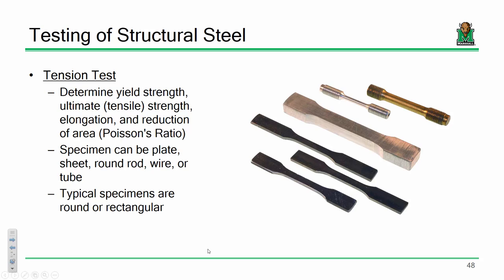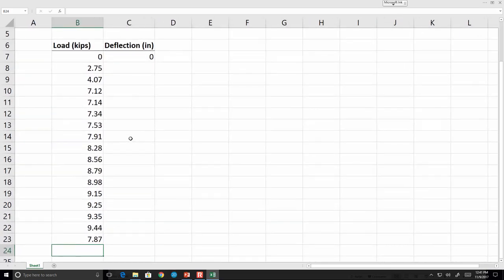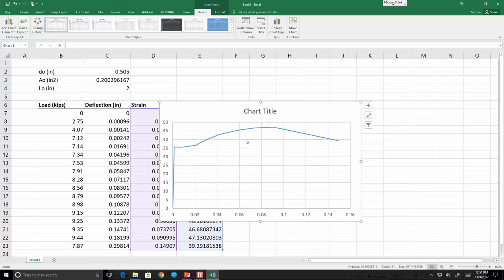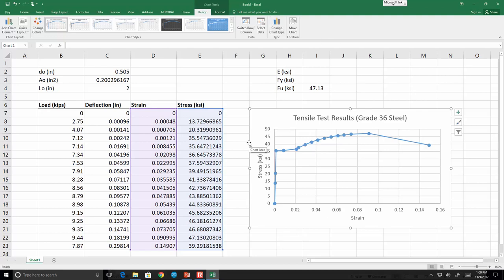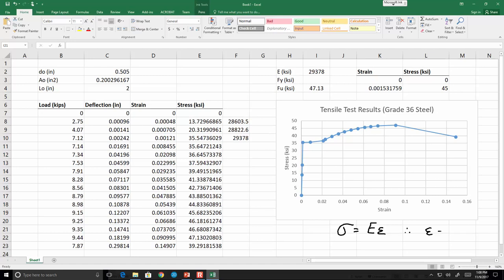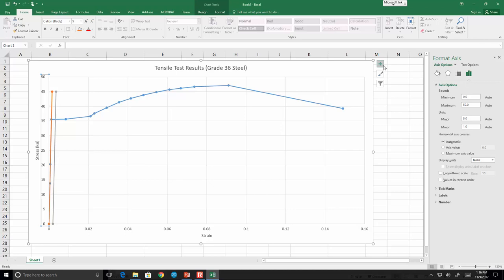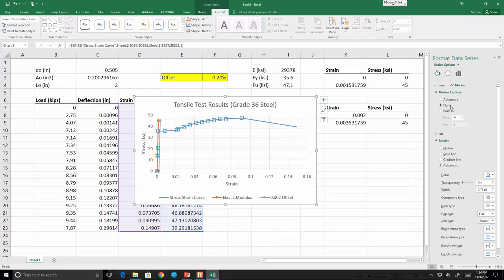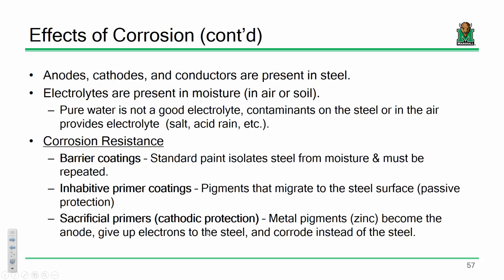CE 321 Lecture 24: Structural Steel [cont'd] (2017.11.09)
- Relevant Properties